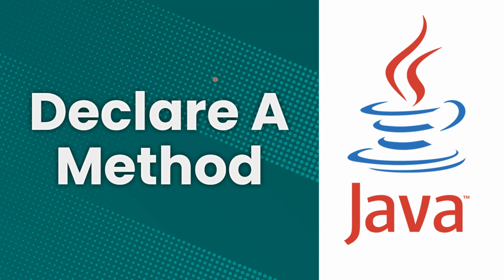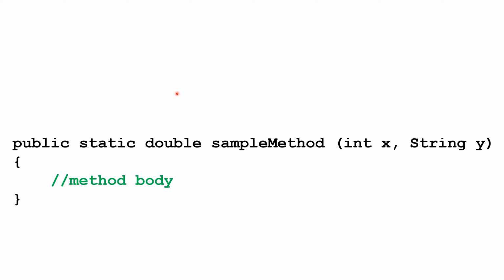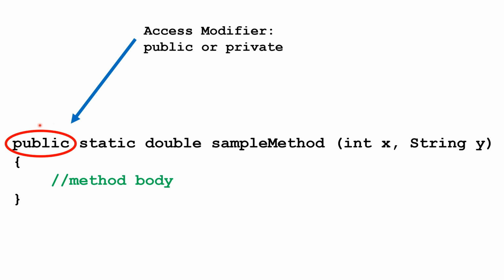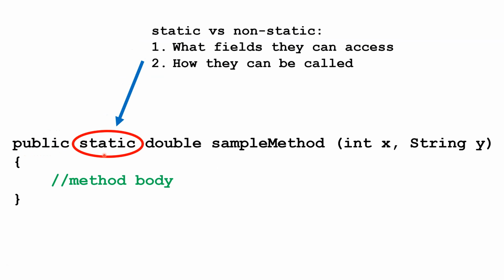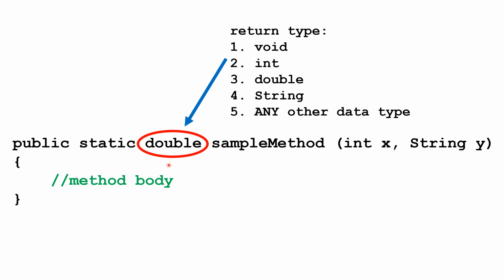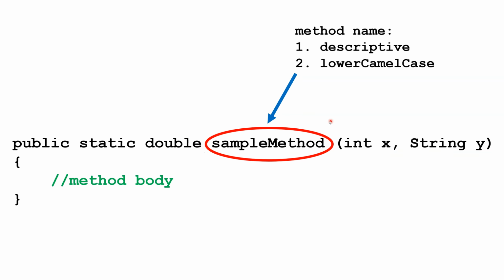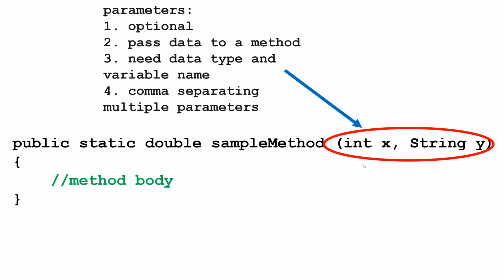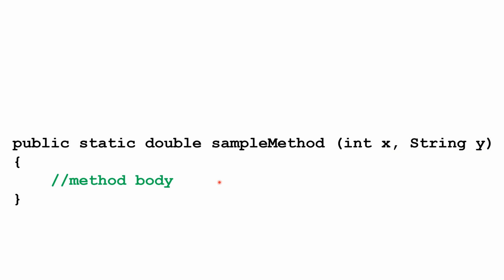Declare A Method (Java Tutorial)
Learn about declaring a method in Java.
public and private
static and non-static
return type
parameters
indentation style